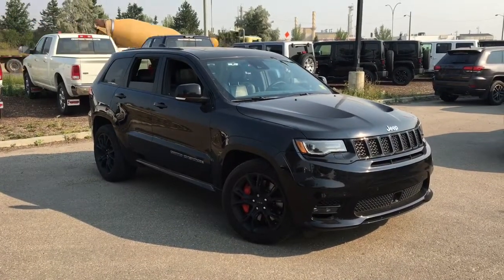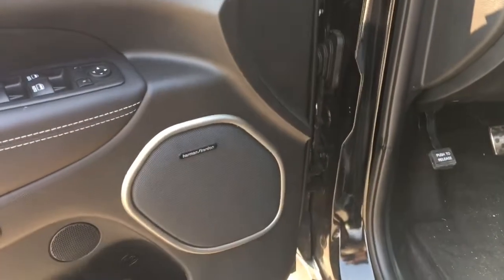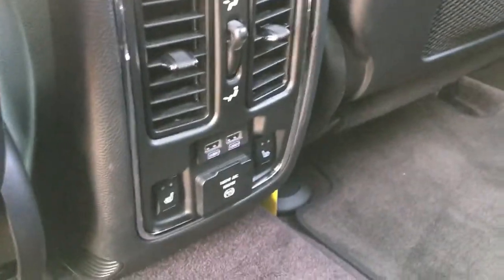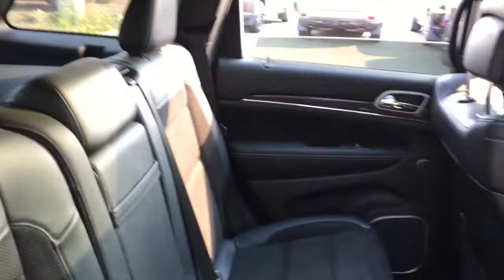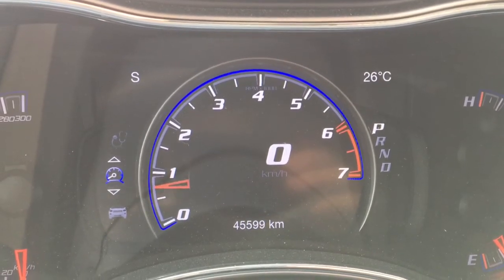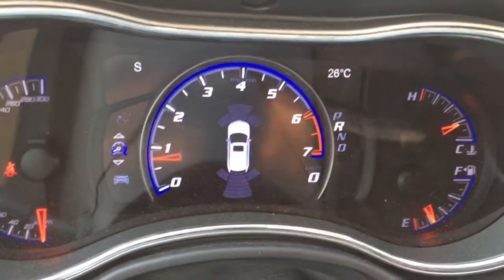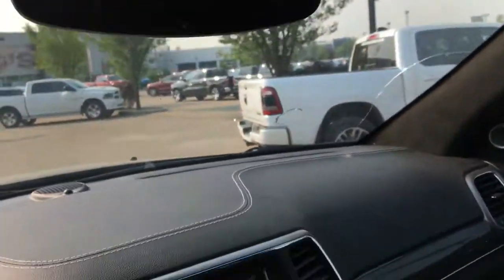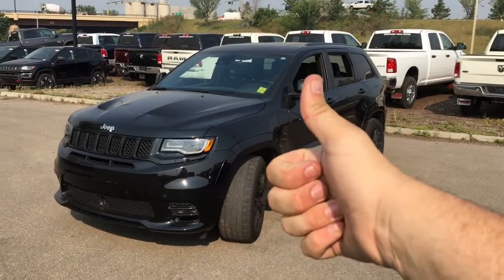2017 Jeep Grand Cherokee SRT | Launch Control + Timers | Edmonton | 18GC5668A2 | Crosstown Chrysler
Push Button Start, Proximity Key Fob with Remote Start, Power Liftgate, Front + Rear ParkSense Parking Sensors with Backup Camera, ParkSense Park Assist, Adaptive Cruise Control, Blind Spot Radar, LaneSense, Regular Cruise Control, Harman/Kardon Premium Audio Sound System, Touch Screen Uconnect with Bluetooth + Voice Recognition/GPS Navigation/SRT Performance Pages/USB + Auxiliary Ports, Dual Climate Control with Auto Feature, Heated Seats Front + Back Seats, Ventilated Front Seats, Fully Power Front Seats, Power Telescoping Steering Wheel and more. Come on down to Crosstown and take a test drive in this 2017 Jeep Grand Cherokee SRT in Diamond Black Crystal Pearl! Underneath the hood is the Hemi 6.4L V8 putting out 475 horsepower and 470 LB-FT of torque. This SRT Grand Cherokee is attractive and has high quality materials throughout. When driving this beast, it's easy to forget that it's an SUV because it handles as easy as a car. There is so much you can do with this vehicle so come and check it out for yourself before it speeds away! It's the 2017 Jeep Grand Cherokee SRT.

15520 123 Ave NW, Edmonton, AB T5V 1K8